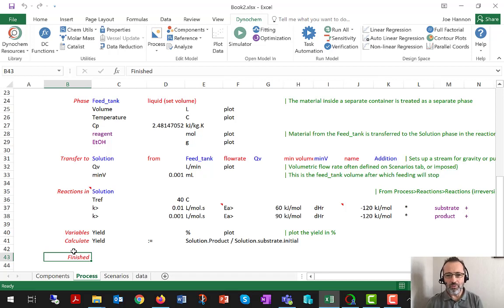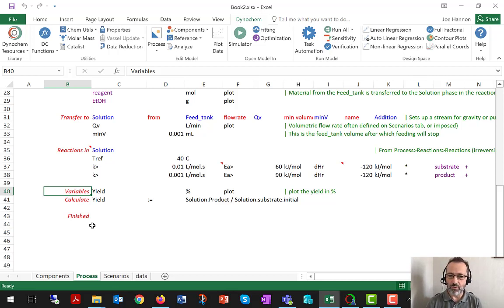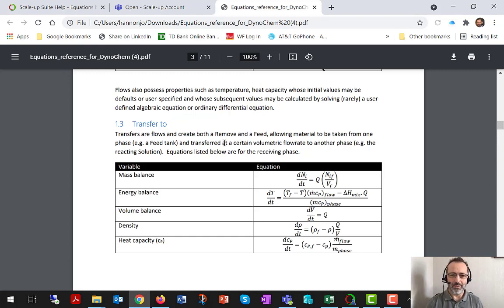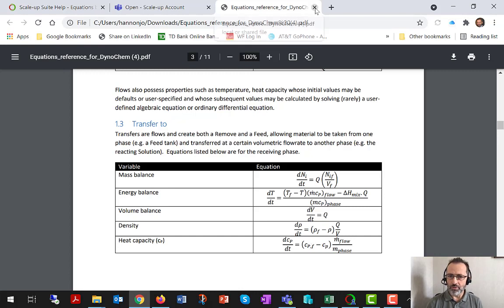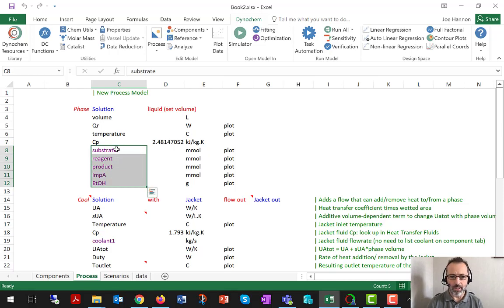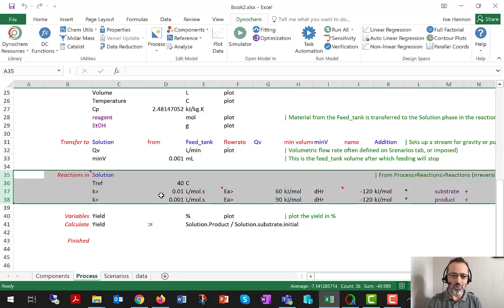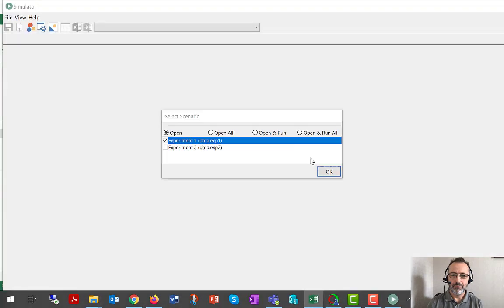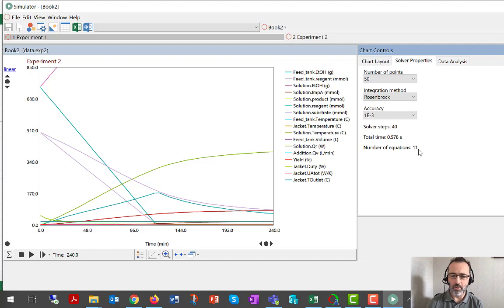Dynochem Model Building Video 10: Equations being set-up and solved